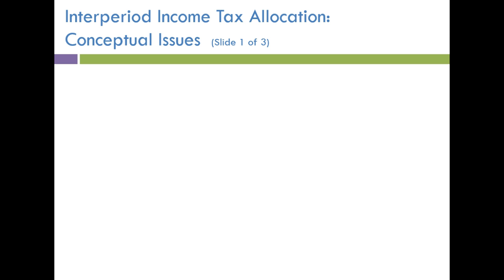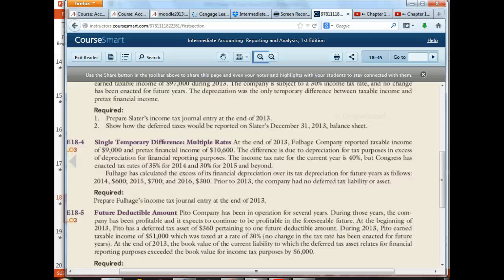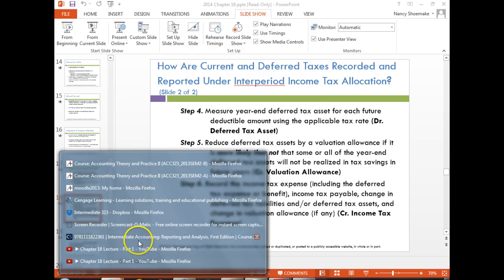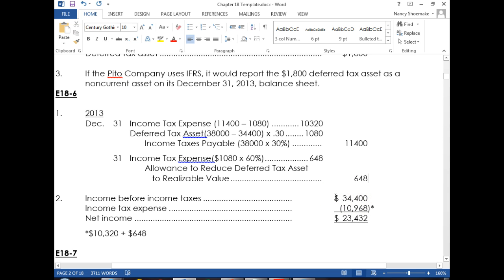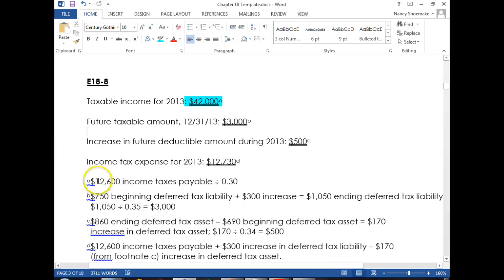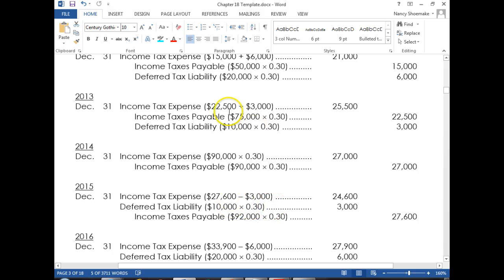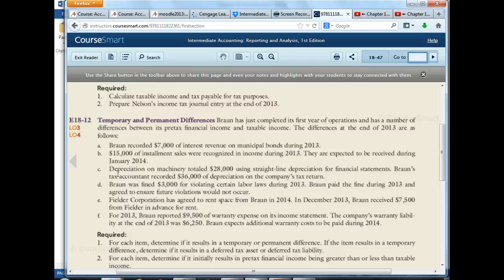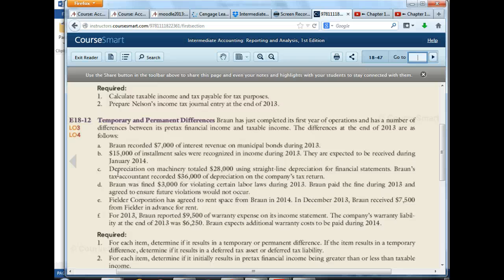Chapter 18 Lecture - Part 2